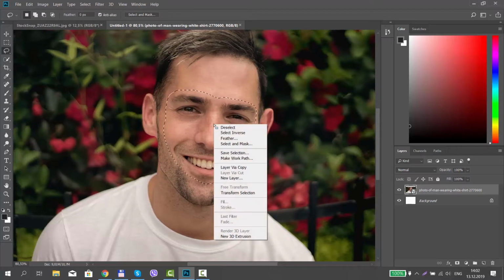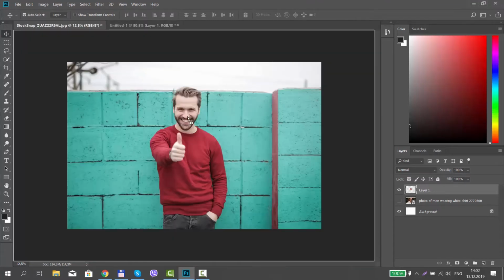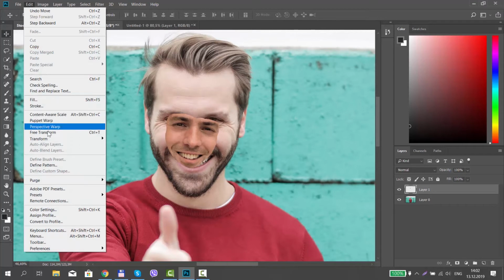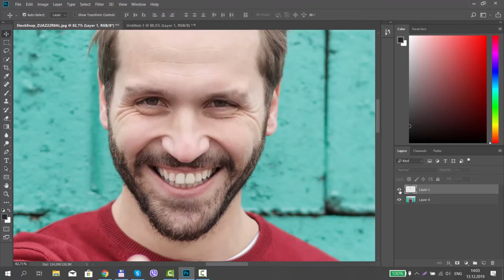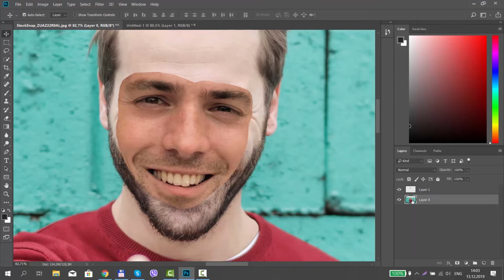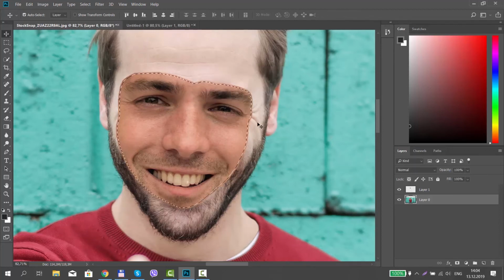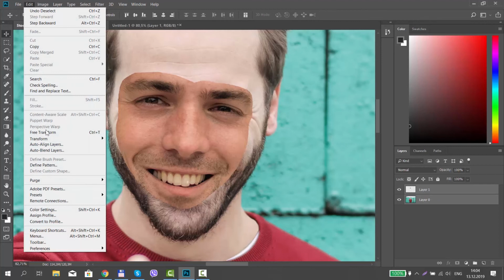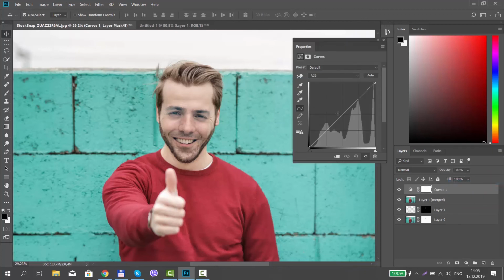How to Change Face on Photo in Photoshop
In today's tutorial, we will teach you how to change face on Photo in Photoshop.
Open the pictures you need in the Photoshop app. Select ‘Lasso’ tool from the left side tool bar. Draw an outline of the persons face. Right-click on the outline and select ‘Layer via Copy’ from the list. Click on the eye next to the layer with the whole picture. You will have the layer with a person’s face visible. Select Move Tool from the left side bar. Drag and drop the person picture into the photo you need.
Click on the lock next to Layer 0. Select layer 1. Click on Edit at the top menu bar and select ‘Free transform’ from the list. Resize the face cutout.  Set Opacity of the layer to 50% so you can match eyes and other parts of the face. Click on the checkmark once you’re done. Set the Opacity back to 100%.
Select Layer 0 and click on Layer 1. The face cutout should be selected. Click on ‘Select’ at the top menu bar and choose ‘Modify Contract’ from the list. Set 5 pixels and click Ok. Press ‘Delete’. The face of the main picture will be removed. Press ‘Ctrl+D’ to undo the selection.
Press ‘Ctrl’ and select both layers. Click on ‘Edit’ at the top menu bar and select ‘Auto blend layers’ from the list. Click ‘Ok’.
Click on the half-filled circle icon on the bottom right side of the app. Select ‘Curves’ from the list. Adjust the color settings of the picture.